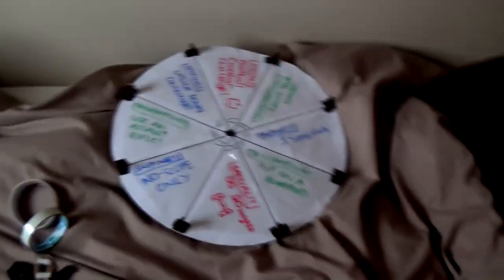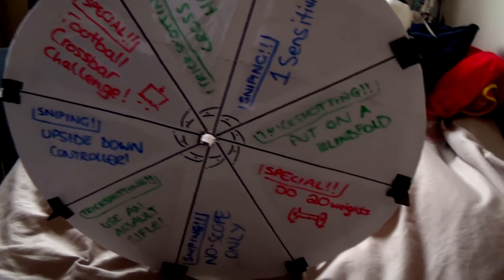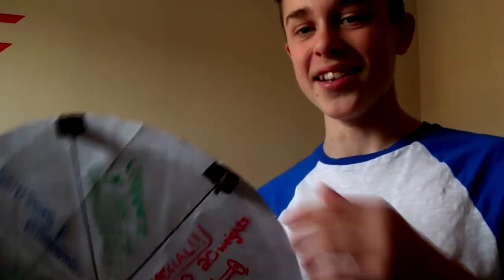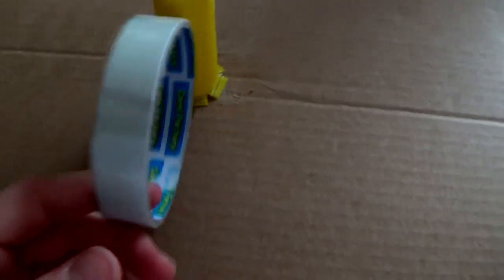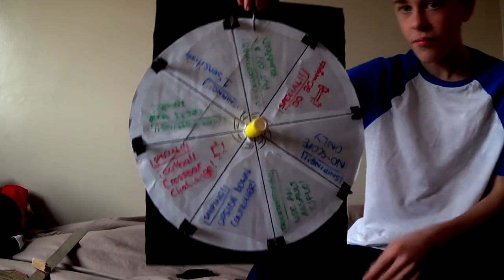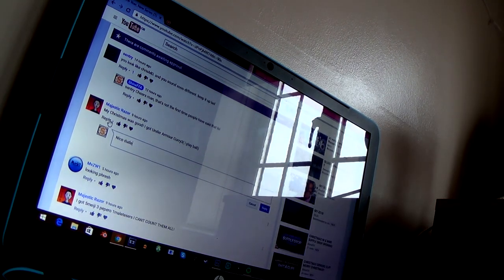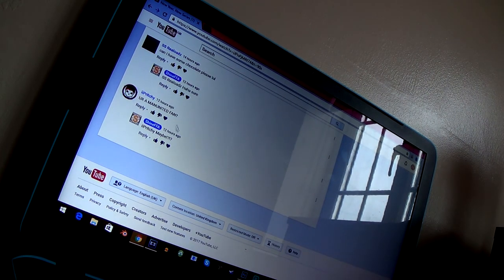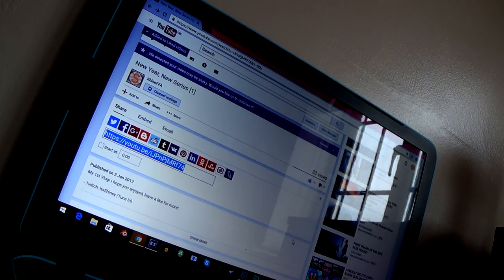Being Creative, Enjoying Youtube [2]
Vlog 2: Make sure to answer the daily comment and leave a like for more vlogs!

Song: Torez & Re-C - Kyoto